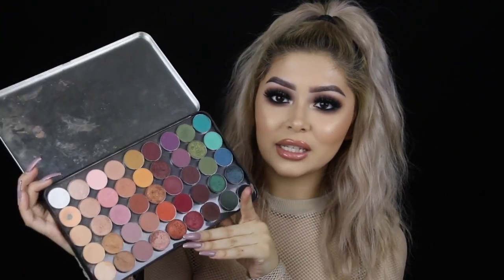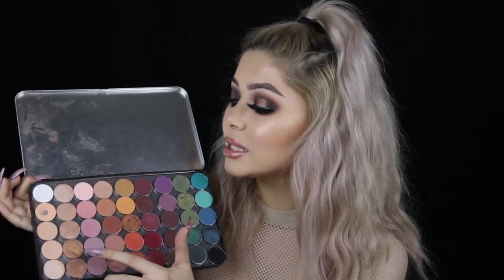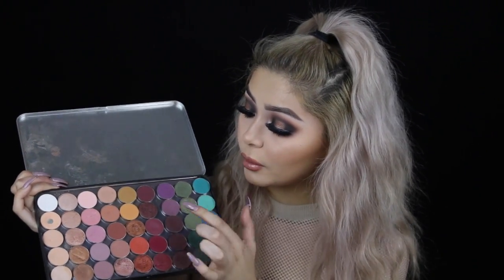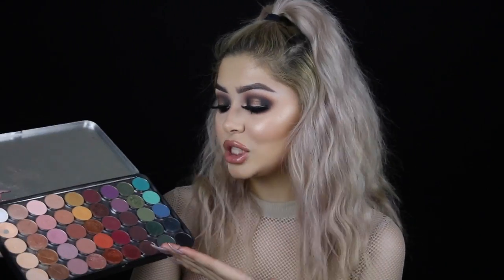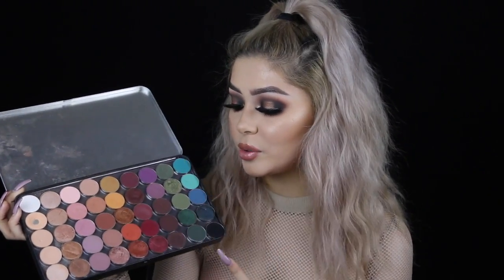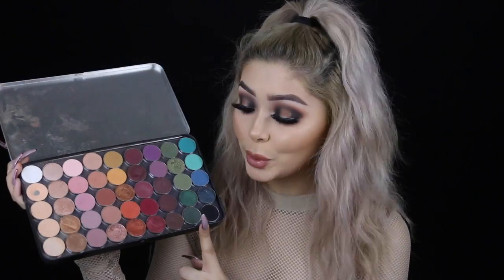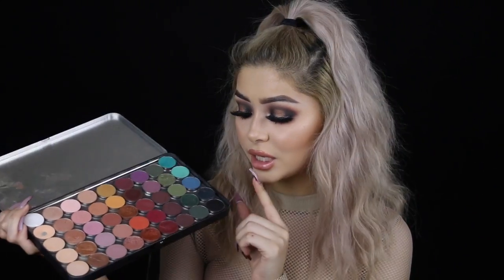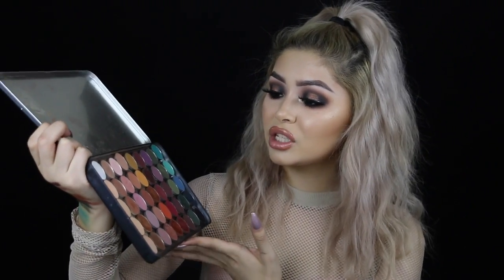BOMB AF SHADOWS | Daisy Marquez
Hope my custom eyeshadow palette can inspire you to start your own!

♡♡LETS BE FRIENDS♡♡
*Shadows are listed horizontally from left to right*

3rd Row - MUG Beaches & Creme, Ofra shadow, MUG Cupcake, MUG Bitten, MUG Aphrodite , MUG Dirty Martini, MUG Peacock

Camera 70D